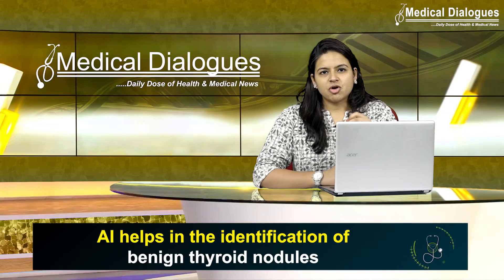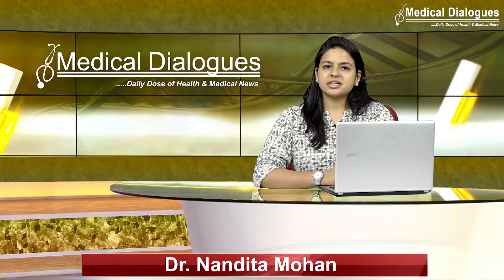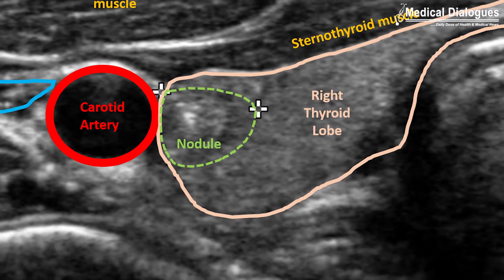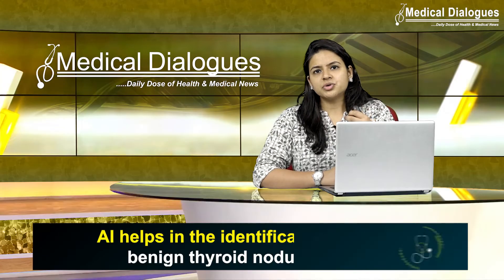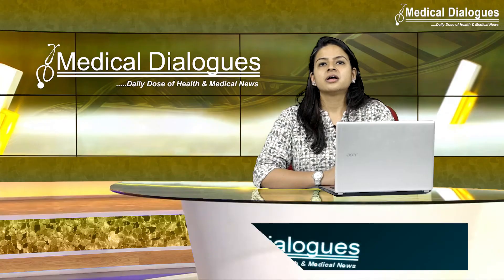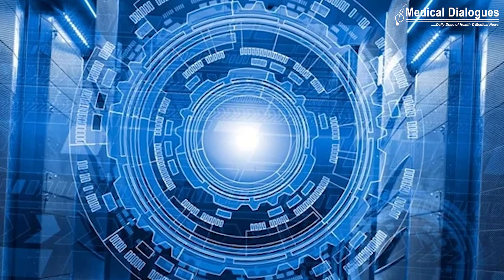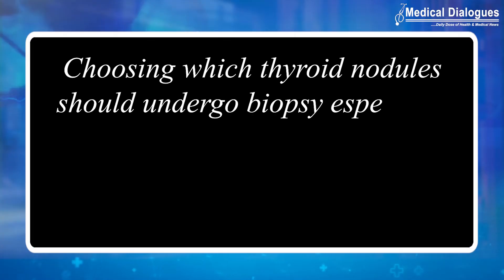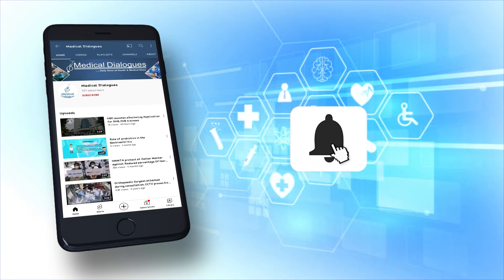AI helps in the identification of benign thyroid nodules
Thyroid nodules are very common. Fine needle aspiration biopsy is used to diagnose thyroid cancer. However most biopsies produce benign (noncancerous) results and are potentially avoidable.